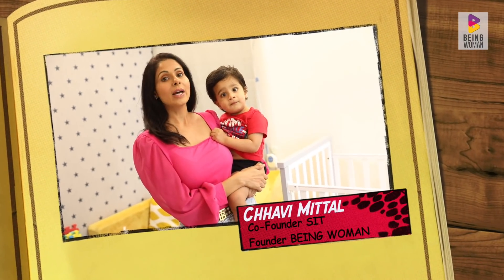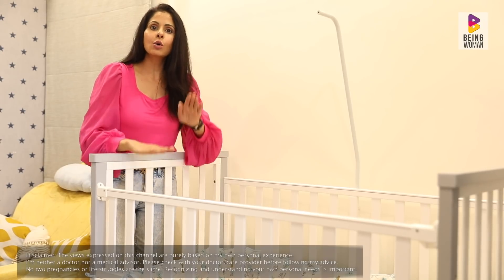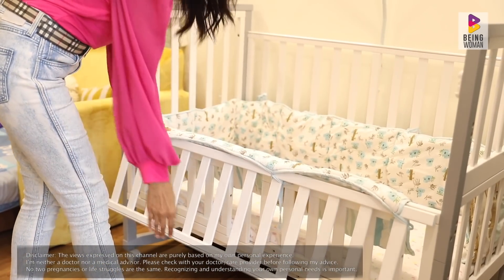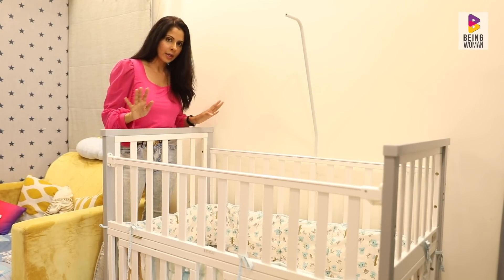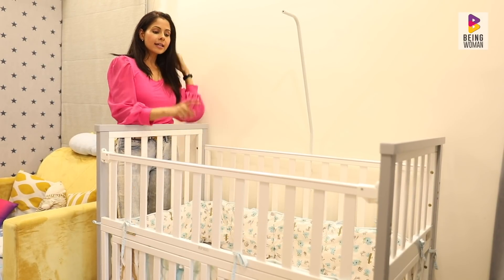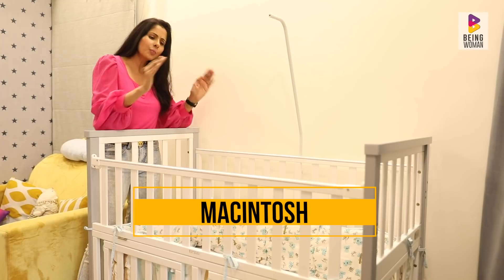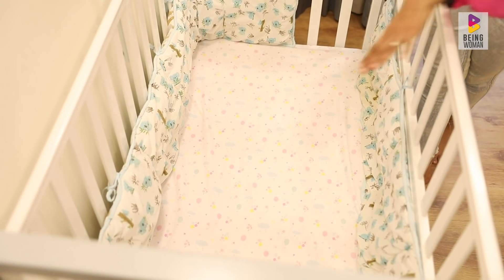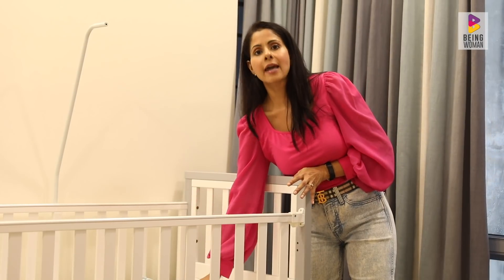BABY COT SAFETY TIPS FOR YOUR NEWBORN BABY | Crib Essentials | BEING WOMAN with Chhavi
Shifting a baby to his/her own cot can be a big decision to make and the baby’s safety becomes the primary cause for concern. In my opinion the cot is the safest place for my baby to be in because that is the way I have made it for him. In this video I’m sharing the little things that I was careful about while setting up his cot. Every little details counts. Watch the video and tell me if this made sense to you and in case you have any other point that I may have missed out do mention that in the comments below!

I also share my fitness hacks, diet hacks and parenting tips.
WHO AM I THOUGH?
I am a television and film actress who ventured out into digital content creation with SHITTY IDEAS TRENDING. This venture is thanks to my elder daughter Areeza, who drove me to start my own business so as to spend the maximum time with her. I am self-taught in everything I know and continue to challenge myself to reinvent myself.
I also am a mother of two adorable kids, Areeza (2012) and Arham (2019) who keep me on my toes all the time! I also am an Instagram mommy blogger.
I also run a channel called BE SAFE where we create videos on how to be safe online.
But most importantly I am somebody who wants to make a difference by sharing my experience and my research on various matters relevant in today’s time like motherhood, pregnancy, fitness, health, postpartum fitness, breastfeeding, parenting and life. I’m inquisitive by nature and do not settle till I find the answers I’m looking for.
BEING WOMAN WITH CHHAVI is an endeavour to reach out to maximum women/mothers/parents/girls/ and forming a community of learning together.
Leave me a comment to tell me what topic you would like me to discuss in my upcoming videos and I’ll try my best to cover it.